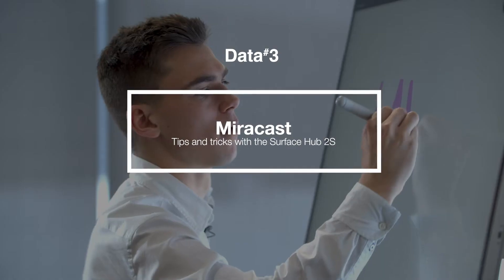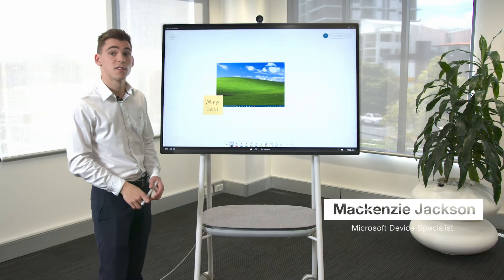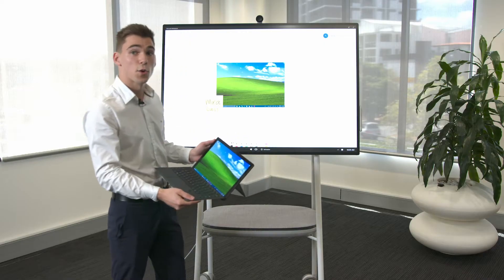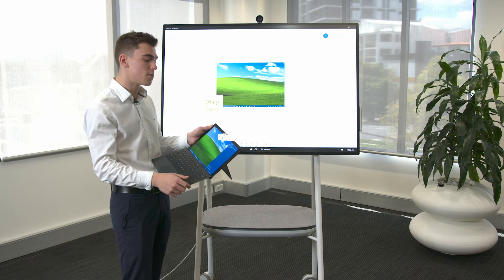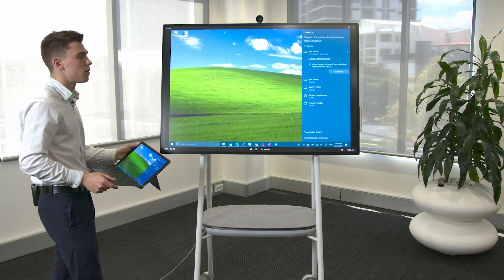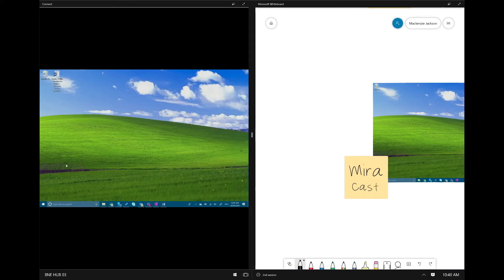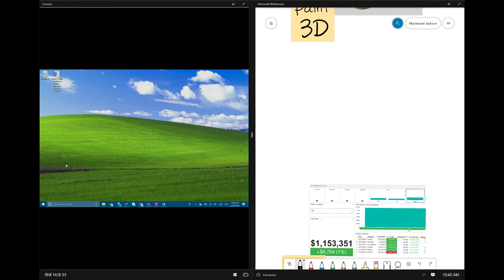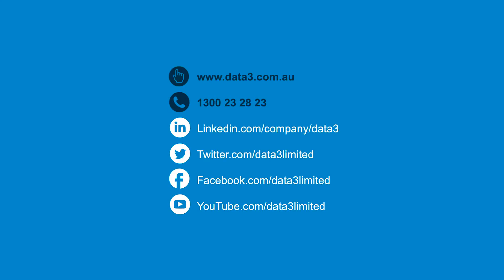How to connect to the Surface Hub 2 with Miracast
Mackenzie Jackson, Microsoft Device Specialist from Data#3, demonstrates how to connect your device to the Surface Hub 2 using Miracast.

The Surface Hub 2 enables you to turn any space into a team workspace.